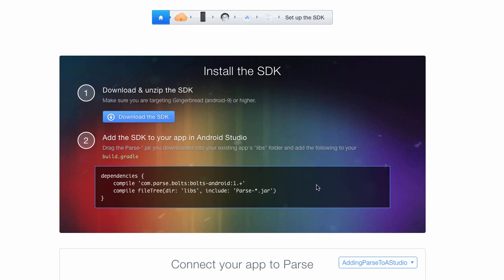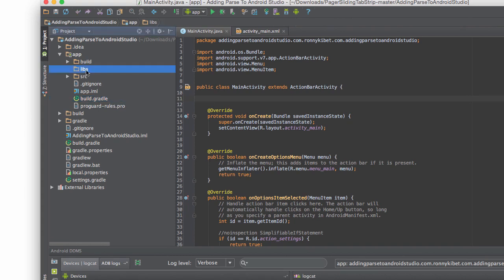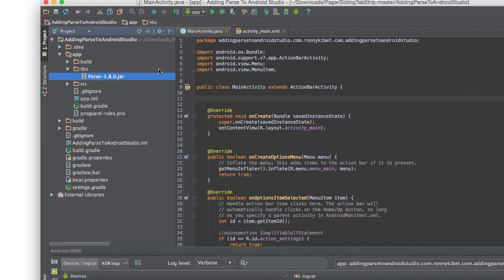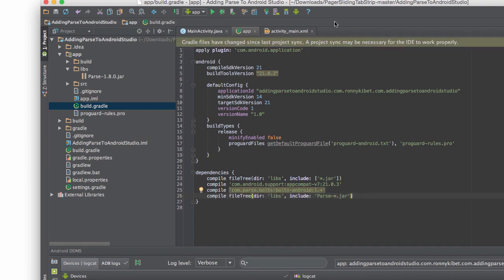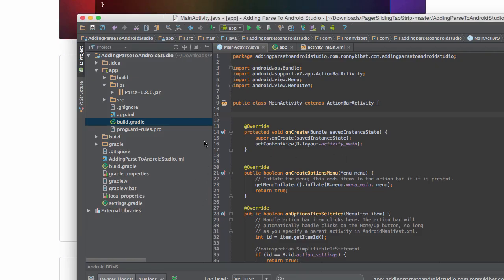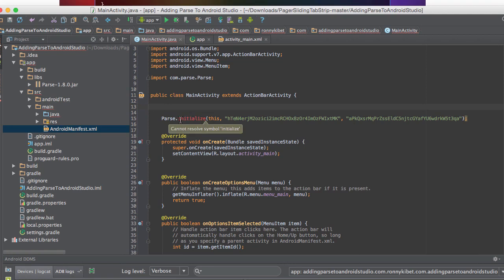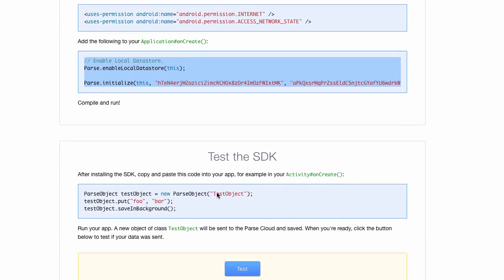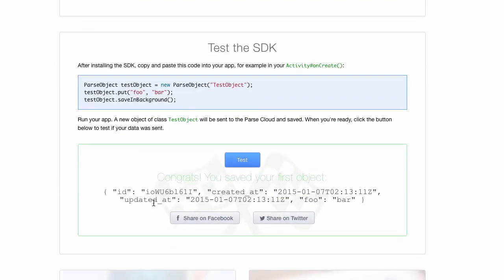Including parse library to Android studio: Introduction and Getting Started | Chapter 5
Welcome to Chapter 5 of our comprehensive series, "Including Parse Library to Android Studio: Introduction and Getting Started." In this video, we delve into the process of integrating the Parse library into your Android Studio project.

Join us as we explore the steps required to include the Parse library and configure it within your project. We'll guide you through the process of adding the necessary dependencies, initializing Parse in your application, and establishing a connection to the Parse backend.

Whether you're a beginner or an experienced developer, this chapter will provide you with the knowledge and skills to seamlessly integrate Parse into your Android Studio project. You'll learn how to handle user authentication, implement data storage and retrieval, and utilize other Parse features to enhance the functionality of your app.

By including the Parse library, you'll be able to leverage its extensive toolkit for streamlined development, reduced backend management, and increased productivity.

Get ready to enhance your Android Studio project with the power of Parse library as we embark on Chapter 5 of our series.